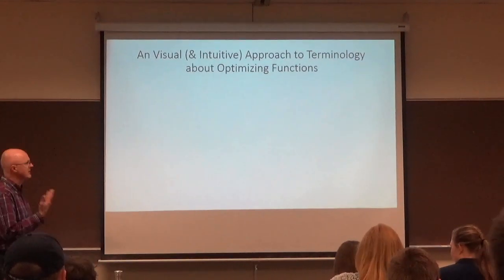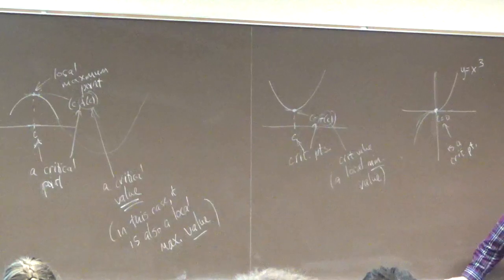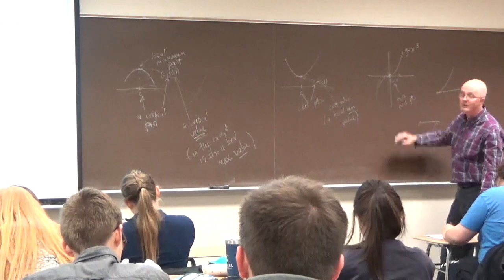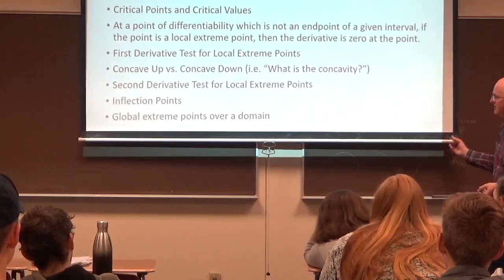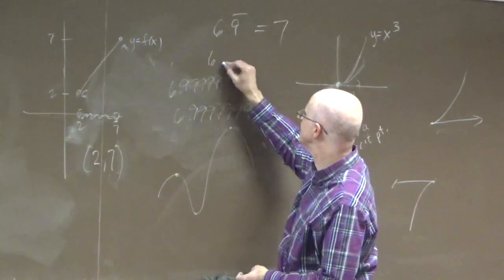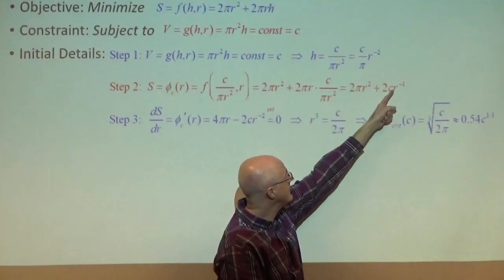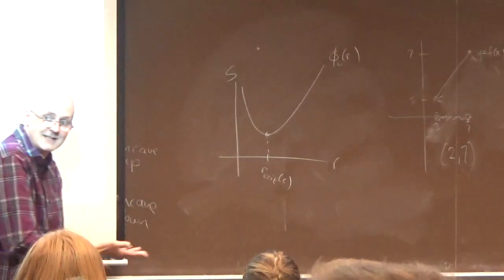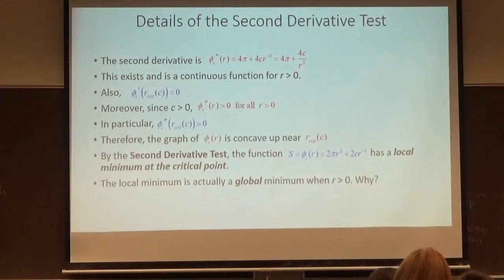Calc 1, Lec 24A: Critical Points & Extreme Values, First & Second Derivative Tests, Application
This is about the fundamentals of optimization in calculus.

(0:00) Lecture plans.
(1:06) A visual approach to optimization terminology and facts (Local Extreme Points, Critical Points and Critical Values, the Derivative is Zero at Local Extrema that are not endpoints, First Derivative Test for Local Extreme Points, Concavity, Second Derivative Test for Local Extreme Points, Inflection Points, Global Extrema over a Domain),
(20:33) Summary of the Optimization Problem from Lecture 23, including very detailed explanations of how to use the First and Second Derivative Tests.